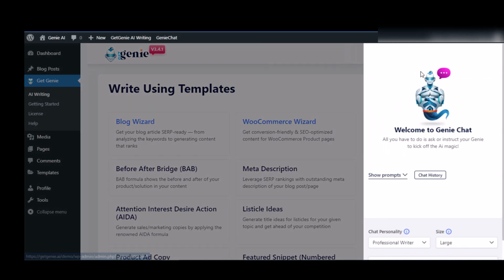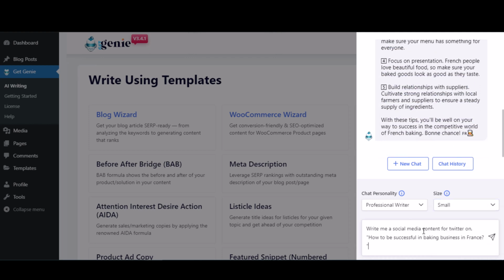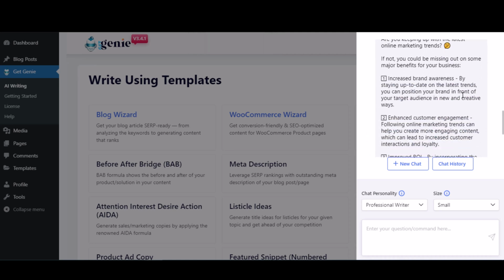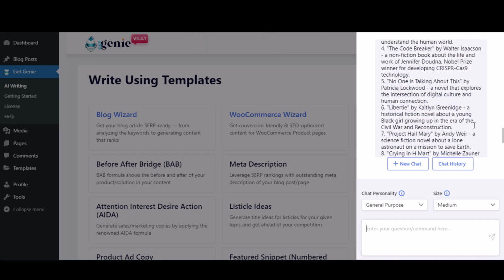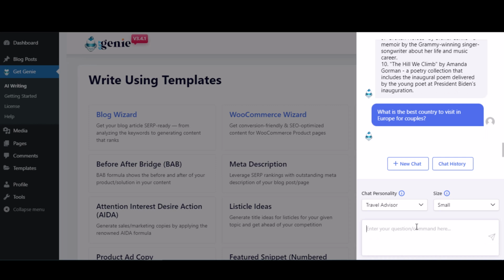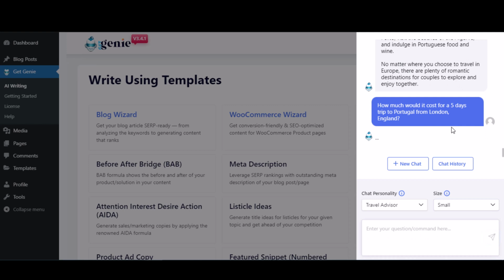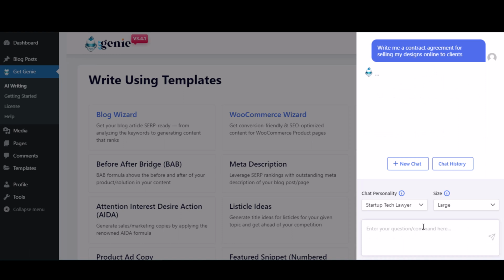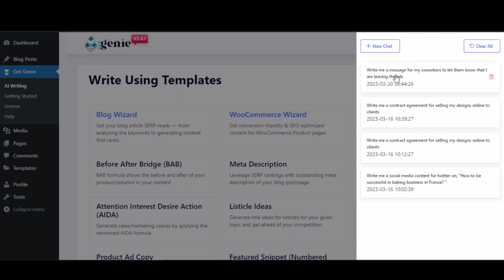GenieChat - Ai Chatbot for WordPress from GetGenie | ChatGPT Alternative | Your Ai Virtual Assistant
Welcome to GenieChat, the most interactive chat wizard on the internet!
Whether you need advice on marketing, dating, finances or fitness, we've got you covered.

Our platform allows you to chat with 22+ different AI personalities, each one equipped with the skills and knowledge to help you solve any problem.

But that's not all - GenieChat is also multilingual! Our chat system supports multiple languages, so you can communicate with us in your preferred language. Our goal is to provide you with a human touch in every conversation, no matter where you come from or what language you speak.

In this video, you'll learn how to use GenieChat and how easy and effective it actually is.

So if you're looking for a chat alternative to ChatGPT, look no further. With GenieChat, you'll get access to the best AI personalities and the most intuitive chat interface.
Join us today and experience the future of online communication!